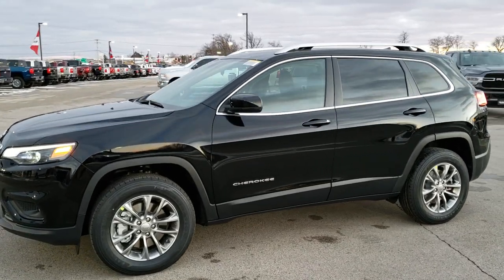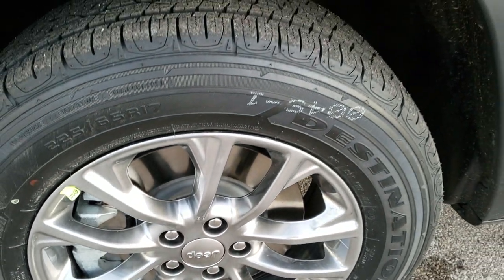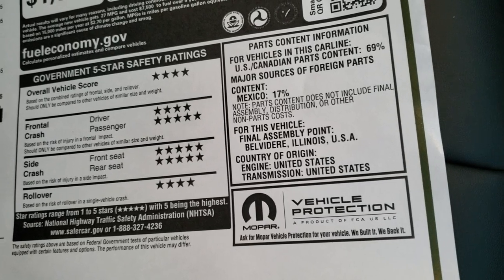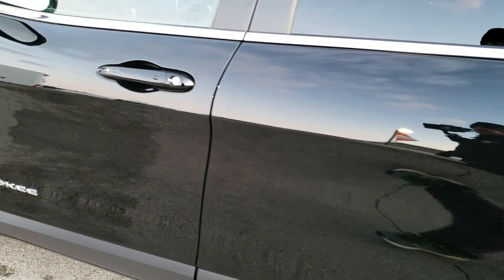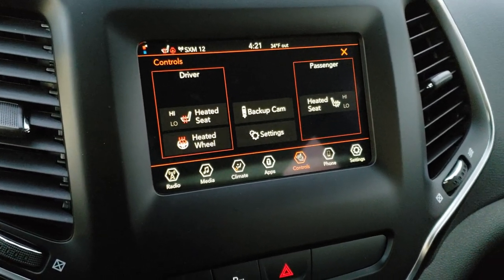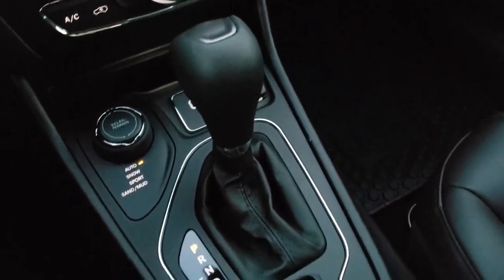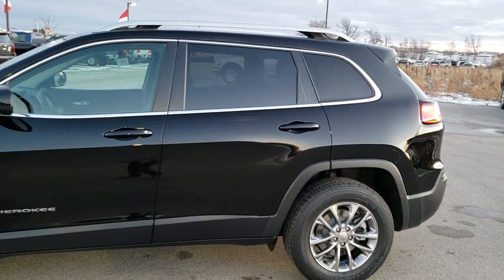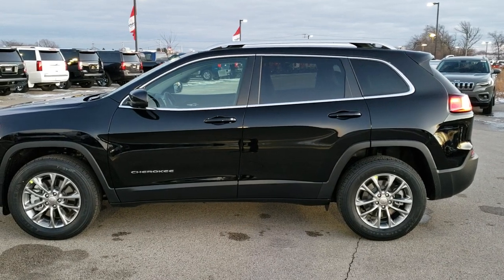BRAND NEW 2020 JEEP CHEROKEE LATITUDE PLUS WALK AROUND REVIEW DIAMOND BLACK 20J61 SOLD! SUMMITAUTO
This 2020 JEEP CHEROKEE LATITUDE PLUS 4X4 V6 IN DIAMOND BLACK is the vehicle we did walk around review of today.

Thank you for checking out this video of this 2020 JEEP CHEROKEE LATITUDE PLUS 4X4 V6 IN DIAMOND BLACK

STOCK: 20j61
PRICE: $33,525
MILES: 10
MAKE: JEEP
MODEL: CHEROKEE
VIN: 1C4PJMLXXLD574033
LOCATION: FOND DU LAC OSHKOSH WISCONSIN, 54937 TRUCKS ON 41

3.2 Liter V6 Pentastar Engine with Start/Stop Technology, 271 Horsepower, Latitude Plus Package, Cold Weather Package, 9-Speed Automatic Transmission, Active Drive I 4x4 Four Wheel Drive 4wd, Automatic Transmission Center Console Shifter, Selec-Terrain With Auto/Snow/Sand/Mud Selectable Terrain Settings, Reverse Backup Camera Rearview Camera, Dual Rear Exhaust, Blind Spot Monitoring with Rear Cross-Path Detection, Start / Stop Technology Start/Stop, Power Driver's Seat, Dual Heated Seats, Black Ebony Cloth Seats, Bucket Seats, 2nd Row Bench Seating, Heated Power Mirrors with Blindspot Indicators, Electronic Stability Control Traction Control ESC, Firestone Destination LE2 225/65 R17 Tires, Painted Alloy Rims Premium Wheels, Four Wheel Disc Brakes, LED Fog Lights, LED Headlights, LED Running Lights, LED Tail Lamps, Reverse Sensors, Roof Rack Luggage Rack, Blind Spot and Cross Path Detection System, Easy Fuel Capless Fuel Fill, Chrome Tipped Exhaust, Chrome Trimmed Grill, AM / FM Radio Tuner, Sirius/XM Satellite Radio Capabilities Sirius / XM, 7 Inch Touch Screen Radio, U Connect Hands Free Bluetooth Hands-Free Phone System Blue Tooth, Android Auto Compatible, Apple Car Play Compatible, Auxiliary MP3 Jack Portable Audio Connection, USB Jack Portable Audio Connection, Enter-N-Go System Keyless Entry System, Keyless Entry with Factory Remote Start, Push Button Start, Heated Windshield Wiper De-Icer , Manual Raise Rear Gate, Rear Window Defroster, Adjustable Height Seatbelts, Driver and Passenger Front Air Bags, L.A.T.C.H. Child Safety System, Side Curtain Air Bags SRS Safety Restraint System, 2nd Row Power Windows, Heated Steering Wheel Multi-Function Steering Wheel Controls, Compass, Outside Temperature Display and Mileage Display, Fold Down Rear Seats, Factory All Weather Floormats, Air Conditioning AC, Cruise Control, Power Locks, Power Windows, Automatic Headlights Autolamp, Tilt/Telescope Steering Wheel, 3 Year / 36,000 Mile Remaining Factory Bumper to Bumper Warranty, Whichever comes first, 5 Year / 60,000 Mile Remaining Powertrain Factory Warranty, Whichever comes first, Diamond Black Pearlcoat, Call Now! 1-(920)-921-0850 . Summit Automotive Chrysler Dodge Jeep Ram in Fond du Lac, Wisconsin also Proudly Serving Oshkosh, Madison, Milwaukee, Sheboygan, Appleton, and Waupun is a family owned and operated dealership since 1959. We take great pride in our new and used car and truck center with vehicles to fit everyone's budget. We have ON THE SPOT FINANCING. BAD CREDIT OR GOOD CREDIT, we work with over 20 lenders to get you APPROVED AT THE MOST COMPETITIVE RATES. We provide AIRPORT TRANSPORTATION and NATIONWIDE DELIVERY OPTIONS. We are conveniently located on HWY 41 at EXIT 98, Hwy 151 at Military Rd. Exit . Just Look For The TRUCKS ON 41. Advertised price does not include, tax, title, registration and service fee.,

STOCK: 20j61
PRICE: $33,525
MILES: 10
MAKE: JEEP
MODEL: CHEROKEE
VIN: 1C4PJMLXXLD574033